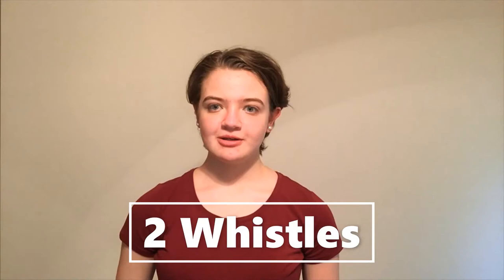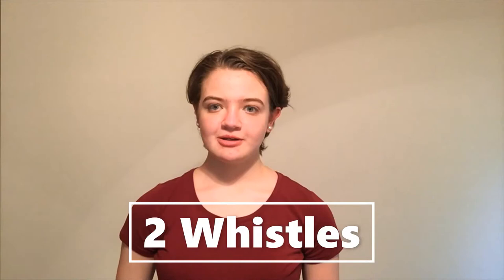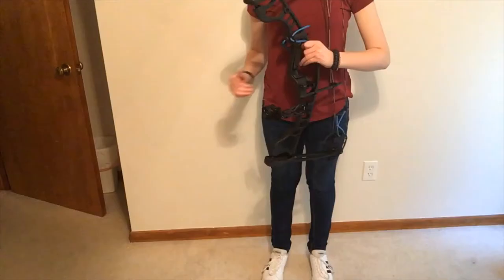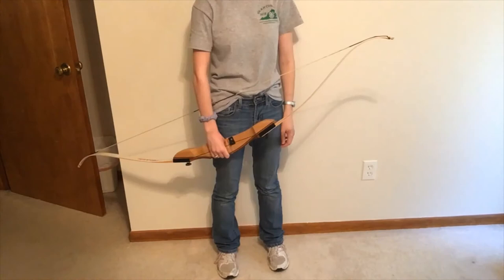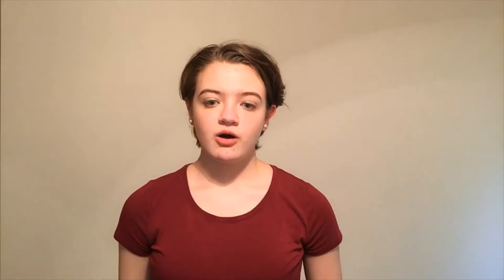🍀4-H Archery Whistle Commands🍀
Attention 4H'ers and 4-H parents...memorize and know these whistle commands, they are VERY important! Always put safety first.